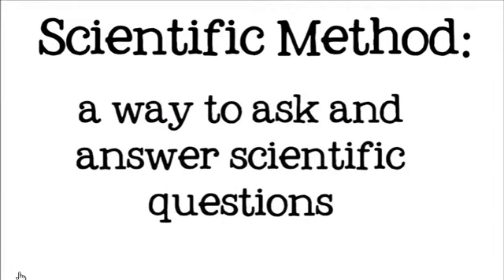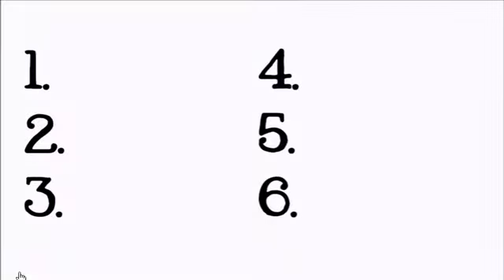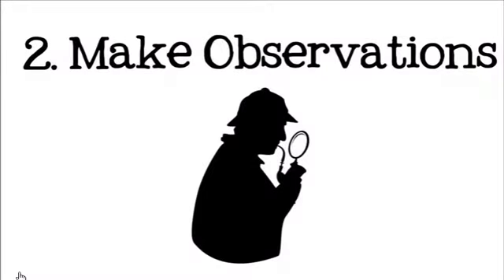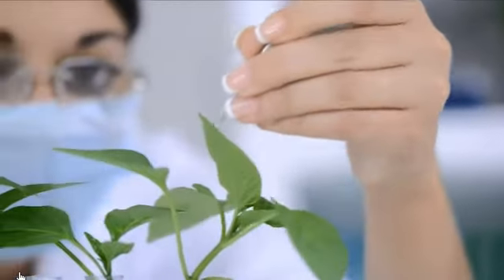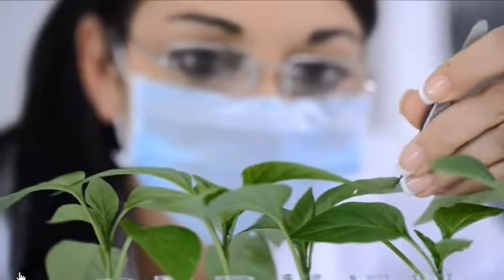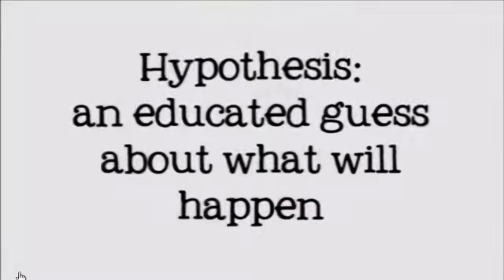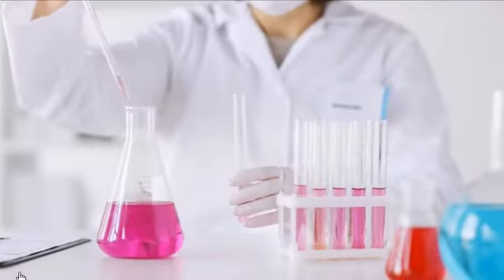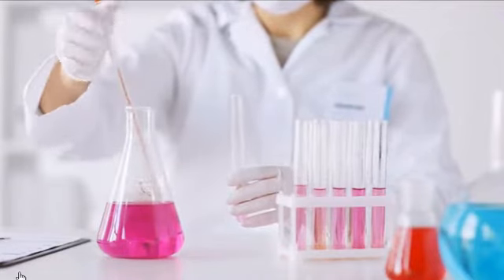The Scientific Method